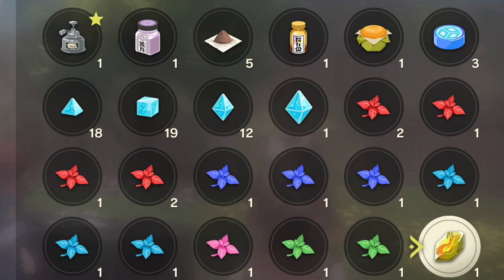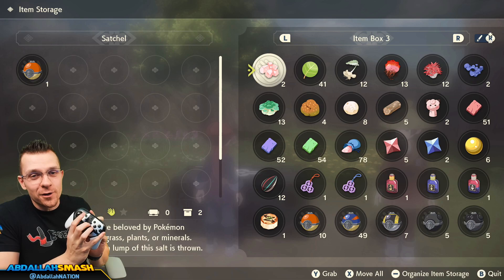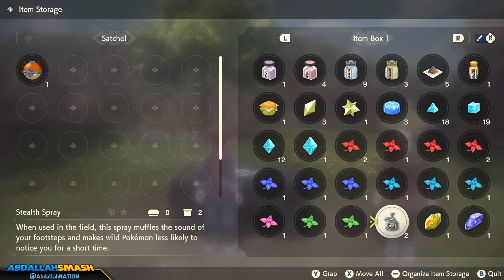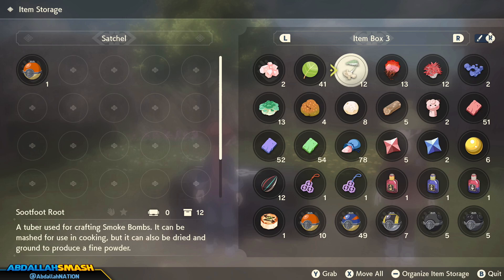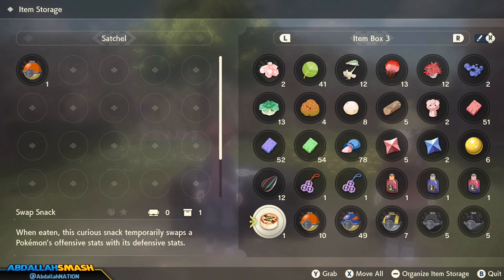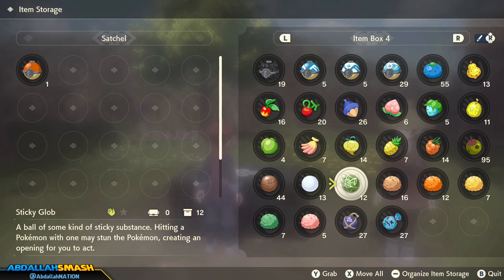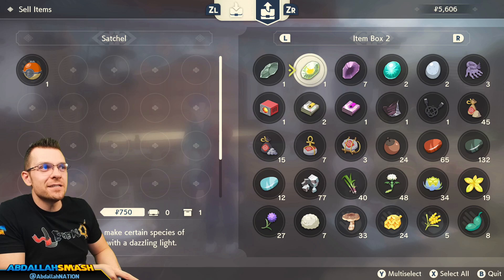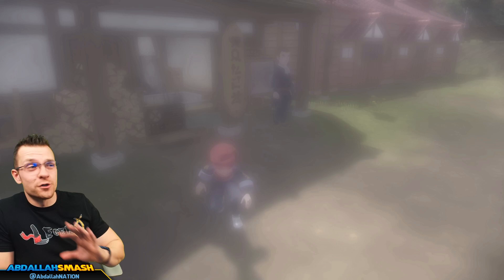💼 ULTIMATE ITEM GUIDE in Pokemon Legends: Arceus!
In this Pokemon Legends: Arceus Tips and Tricks Tutorial Item Guide, Abdallah teaches you everything you need to know about all the different Everyday Items and Key Items within the game, with a Family-Friendly Commentary.
Pokemon Legends Arceus Tips & Tricks
Order the LEGEND Shirt and get a free video thank-you from Abdallah!
Pre-Order Pokemon Legends Arceus here!

00:00 Welcome & Thanks For Subscribing!
00:51 Item Storage & How To Expand Satchel Space
02:32 Tips for Organizing Items
03:45 Overview of all Every Day Items in Pokemon Legends: Arceus
15:20 How To Buy & Sell Items in Pokemon Legends: Arceus
18:48 Overview of Key Items in Pokemon Legends: Arceus
19:25 Thanks for sharing! 👍 If This Video Helped!

👕 Show off your support with the latest Abdallah Merchandise! 👕